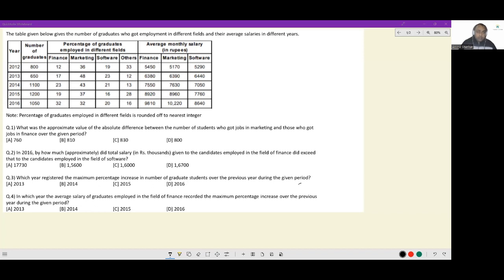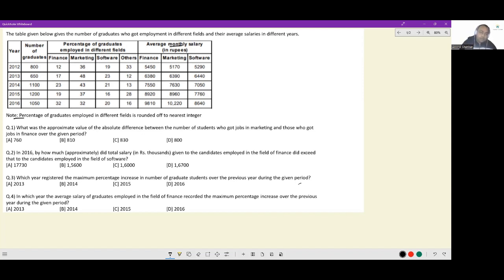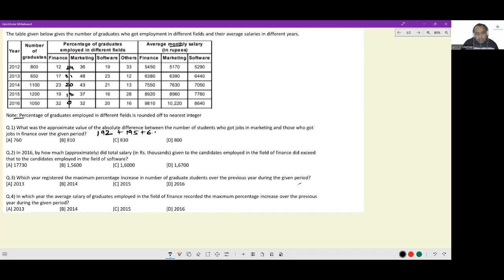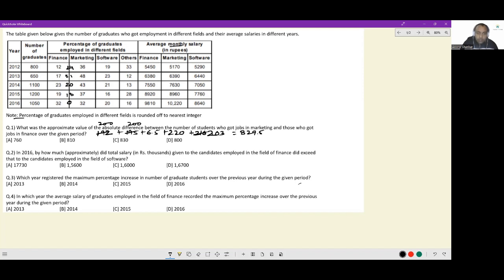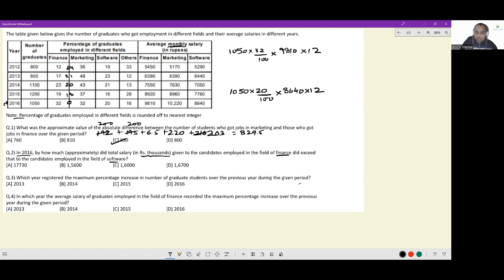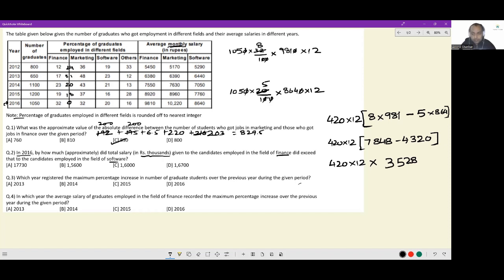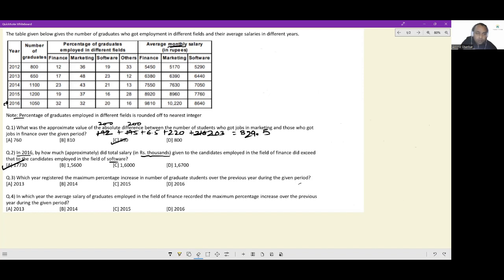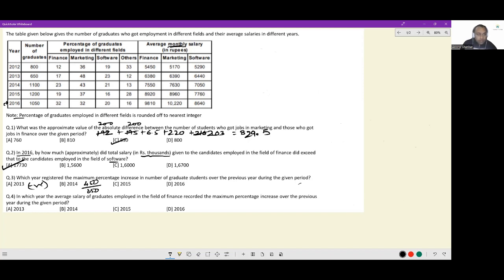Most Expected DILR Sets-38 for CAT, XAT, NMAT, SNAP |CAT 100%iler Arvind Shankar | Anastasis Academy